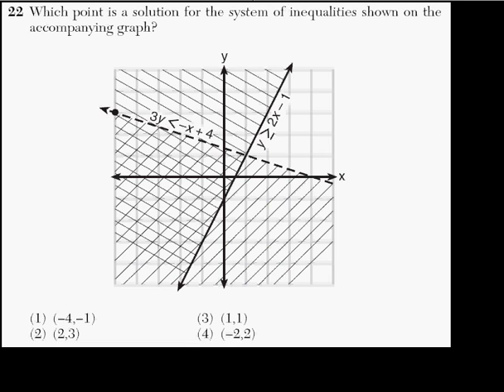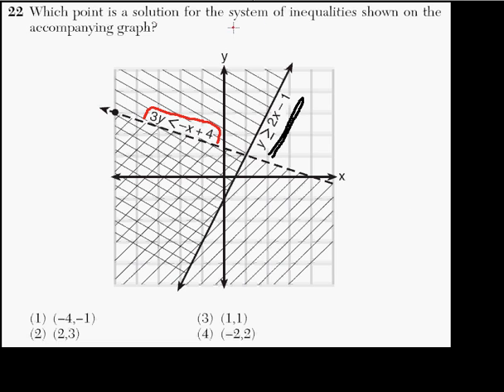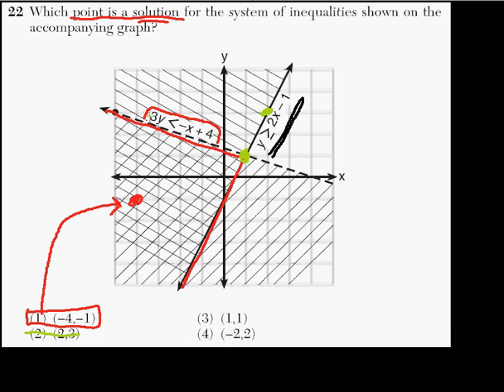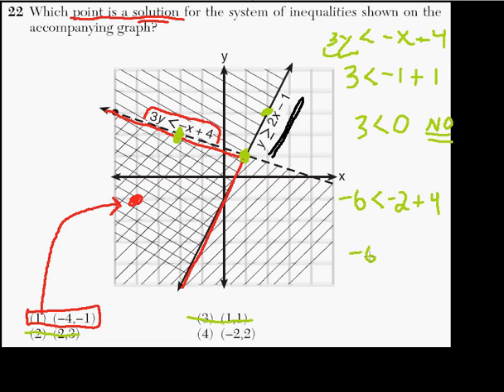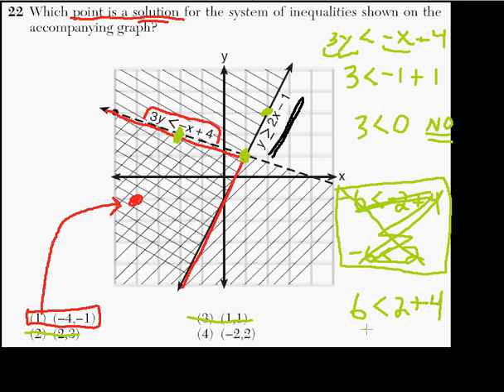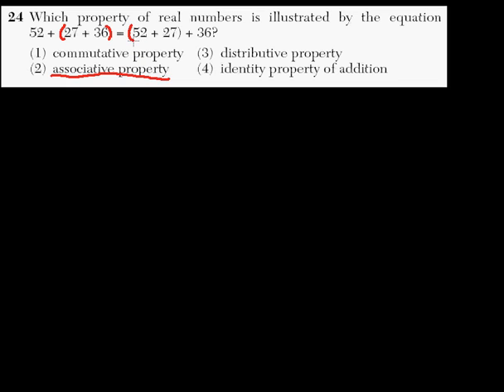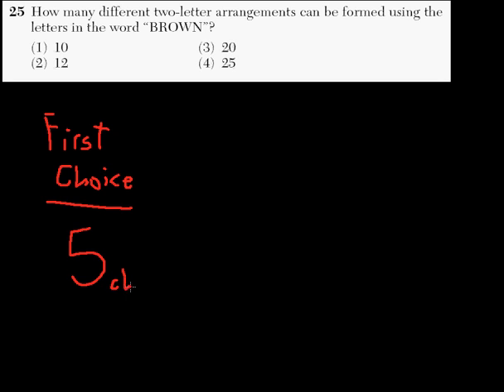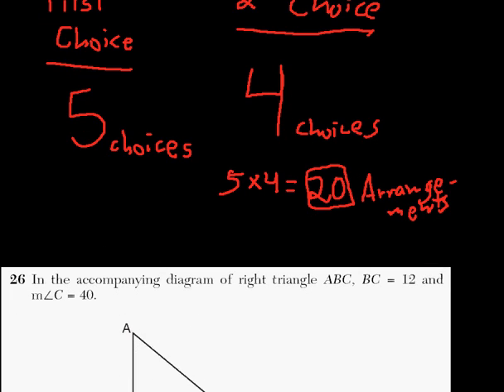NY Regents Math A Jan 2009 # 22, 23, 24, and 25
NY Regents 2009 Released Test Questions 22, 23, 24, and 25. Linear inequalities solution sets, definition of real number properties, and combinatorics.